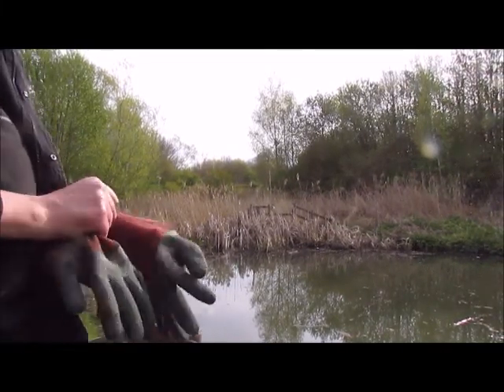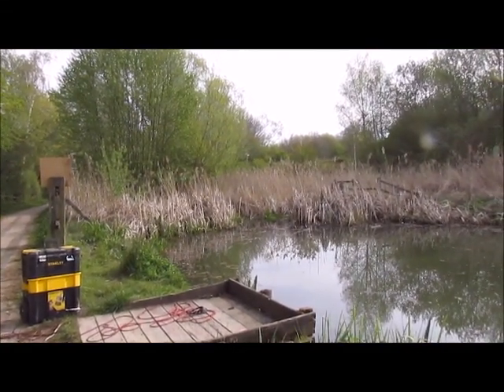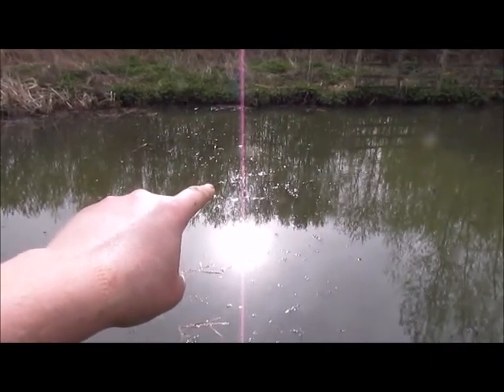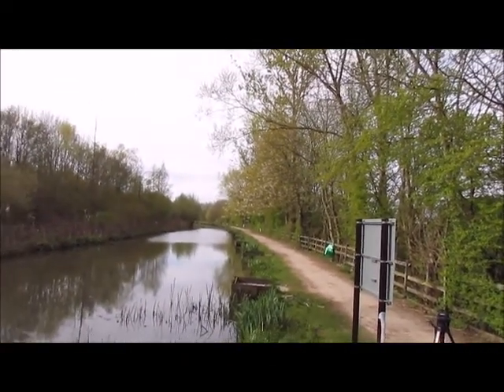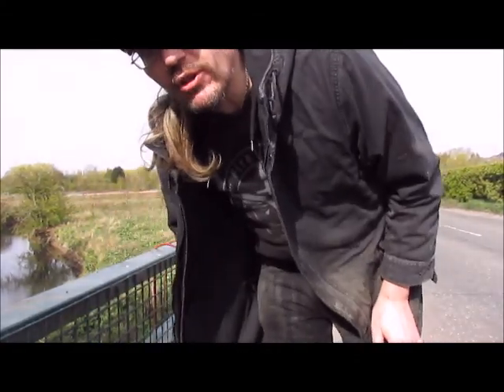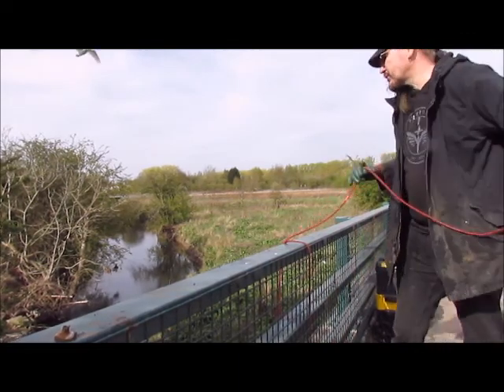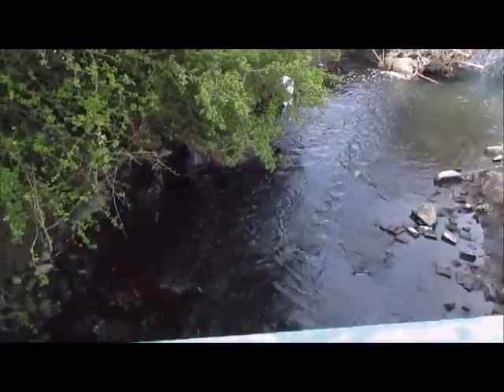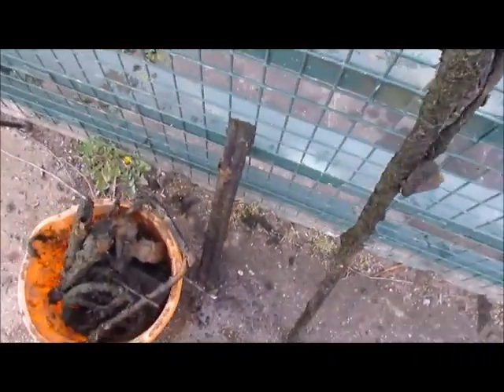Magnet fishing off a bridge over the River Erewash.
I went out to try a new spot but it was a bust so I went back to a bridge on the River Erewash where I found a gun barrel at the start of the year. It seems it a gun barrel type of bridge.